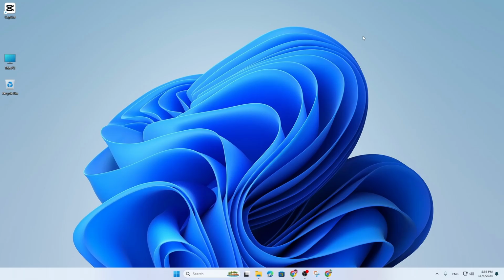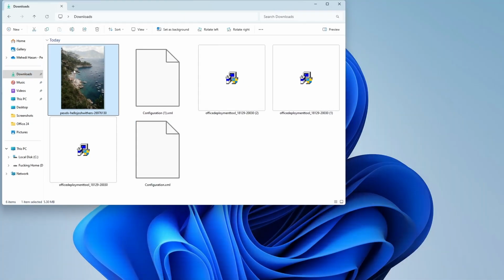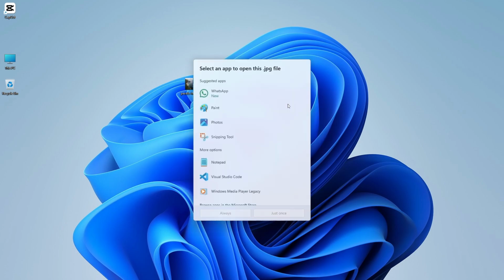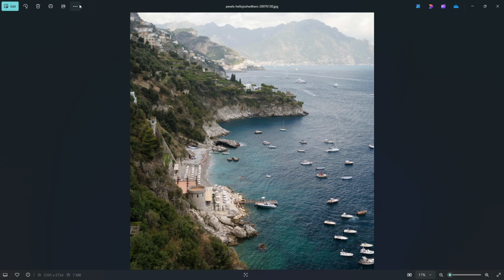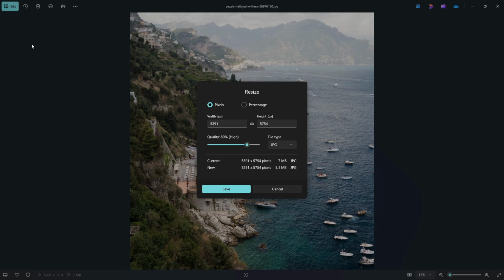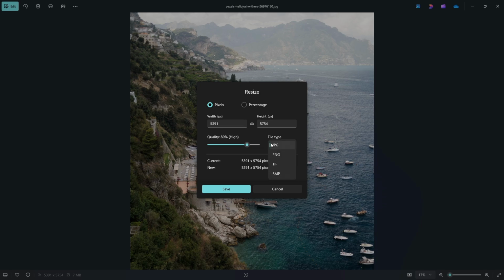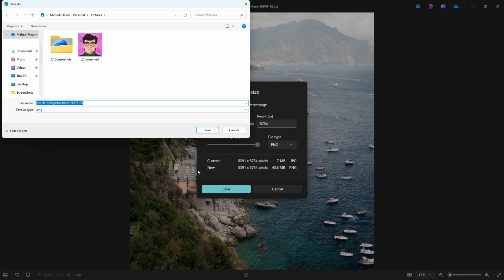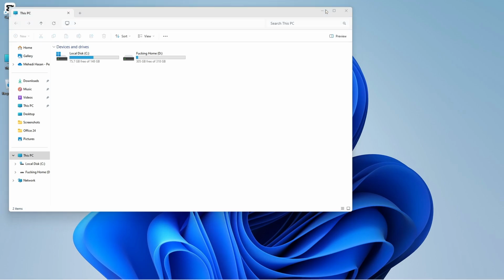How to Resize Images In Windows 11 Quickly For Free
Are you looking to resize images quickly and easily in Windows 11 without spending a dime? Look no further! In this video, I'll show you step-by-step how to resize images using built-in tools in Windows 11, as well as some free online resources.

Whether you need to adjust the dimensions for social media, email, or personal use, I've got you covered. We'll explore methods using the Photos app, Paint, and even some handy online image resizers. Plus, I'll share tips on maintaining image quality while resizing.

What You'll Learn:

How to resize images using the Windows 11 Photos app
Step-by-step guide on using Paint for quick resizing
Recommendations for free online image resizing tools
Tips for optimizing image quality during resizing